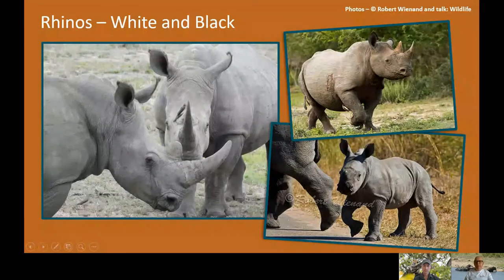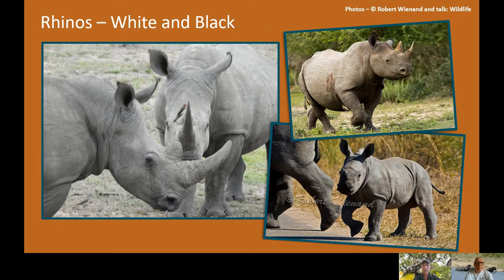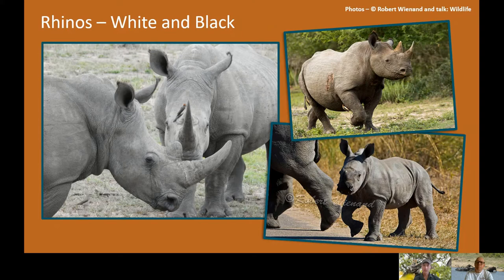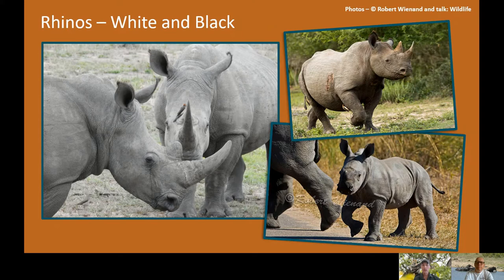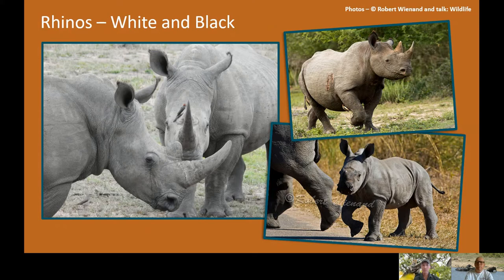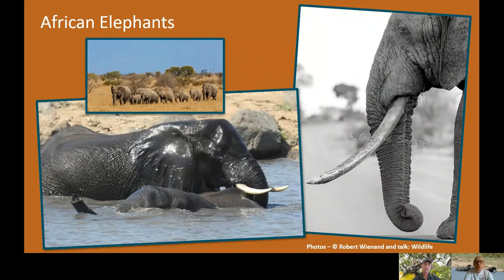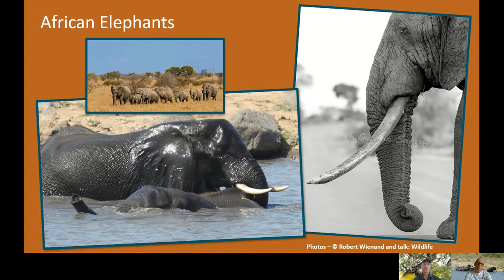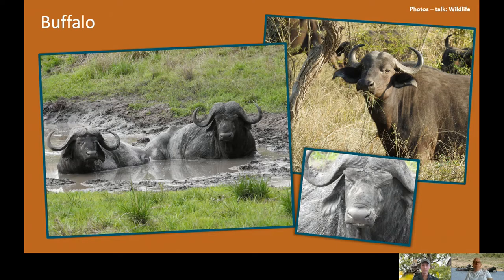talk: Kruger National Park - Meet the Big Five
Kruger National Park is one of the World's top safari destinations and for good reason. In this series Robert Wienand, Founder Director of Outlook Safaris, and I talk about its merits and discuss the park, its camps, its wildlife and how to get the best from your visit.

In Part - 4, you get to meet the Big Five. We talk about how the five became the five, introduce each of them and give you some clues about how to find them in the Kruger.

In Part - 5 (released - 29/05/2020), discover the Little Five. We talk Elephants, Lions, Buffalo, Rhinos and Leopard, but not on the scale you might be expecting and about the chances of you bumping into them in the Kruger.

Whether you are an international traveller or a local visitor, this series will help you plan your safari and get the most from your visit.

talk: Wildlife is my own website. It has been through a number of different manifestations since I launched it in 2000. In March 2020, I relaunched it in order to make it more video biased. I hope I am creating a website that, as the headline states is "For wildlife enthusiasts, from newcomers to obsessives".

Keep talking wildlife,

Allan